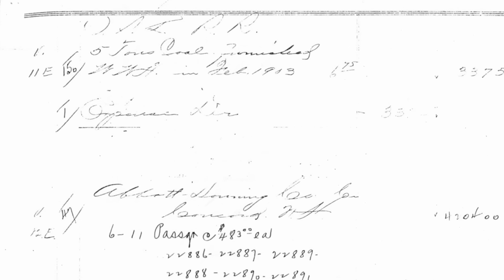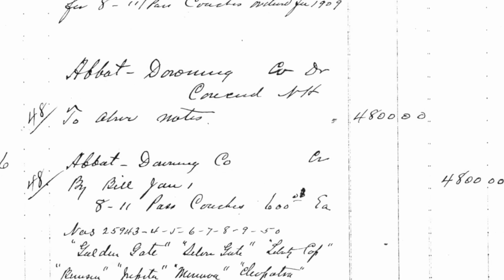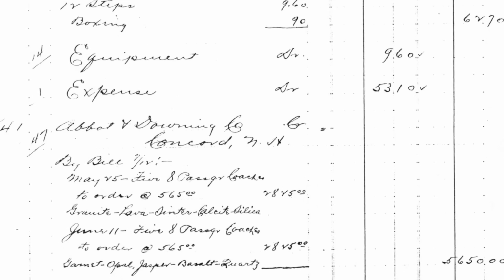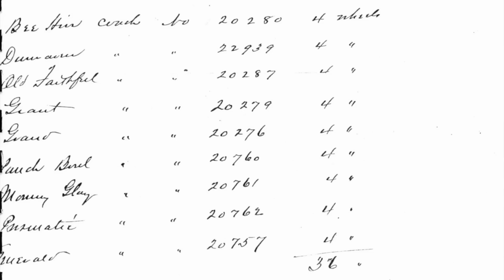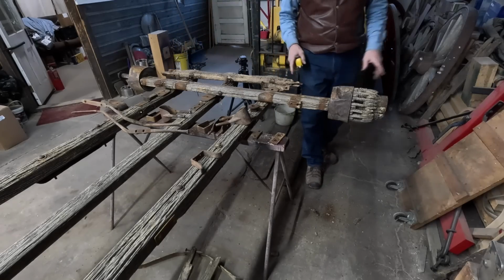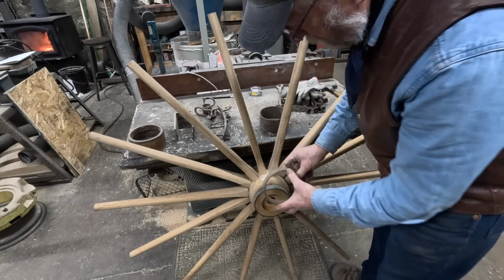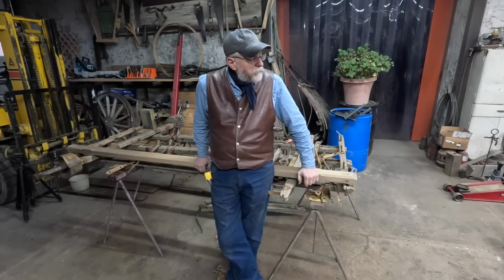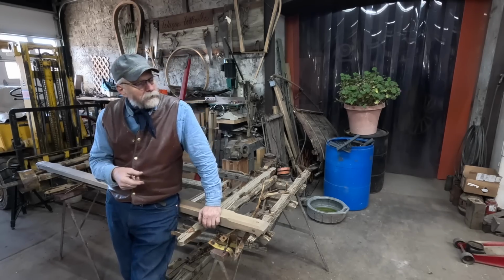Evidence Shows I Have the Wrong Undercarriage | Engels Coach Shop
I have the wrong body to the wrong undercarriage and what I thought was a complete stagecoach turns out to be two stagecoaches.  So now what do I do?  Building and restoring horse-drawn vehicles is often full of surprises.   Maybe you can help.  Thanks for coming along.

Makita Cordless Multi-tool;

These are useful books related to the carriage and wagon trade.

3M spray adhesive I use